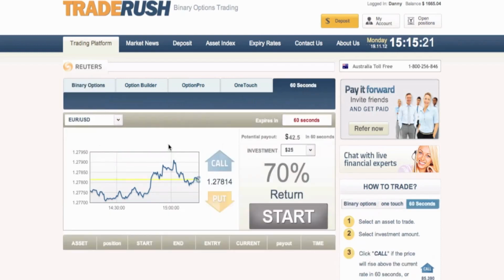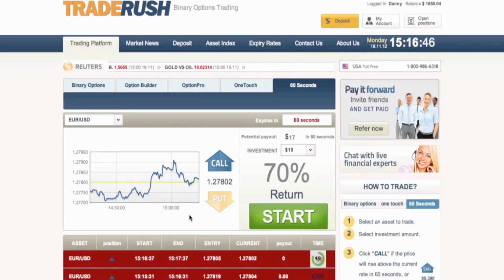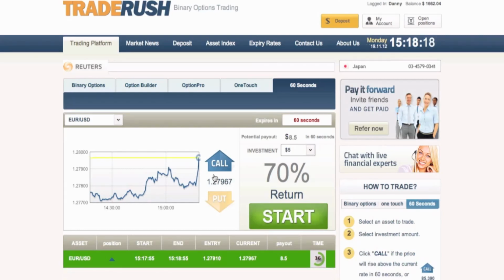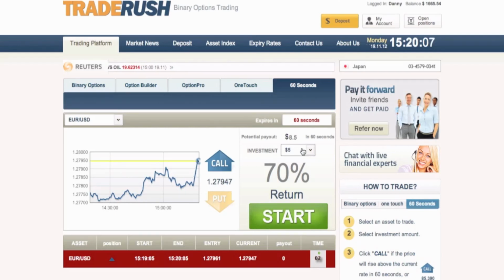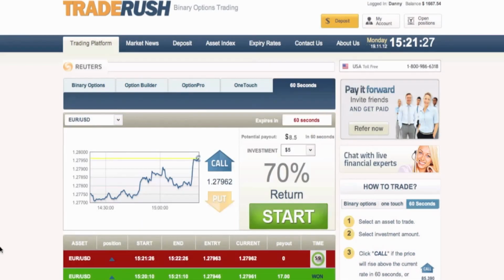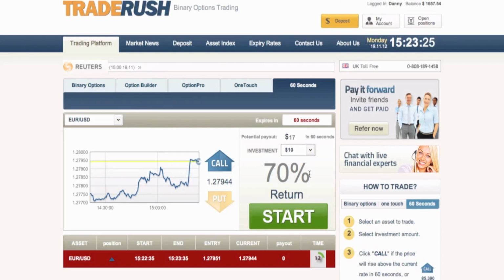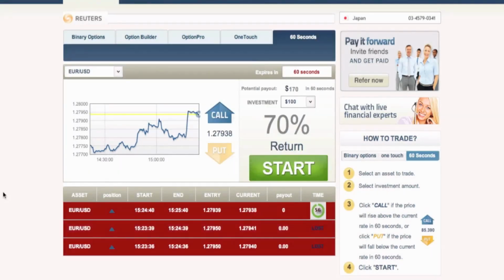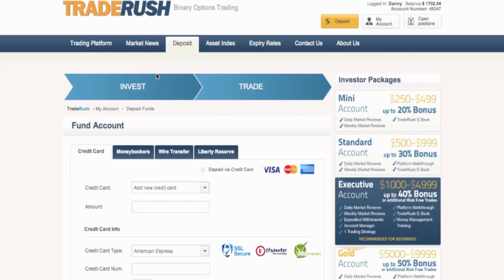How To Get Paid Every Sixty Seconds With Binary Options